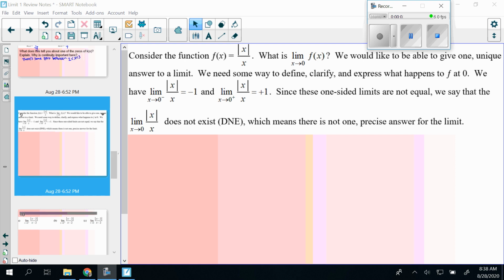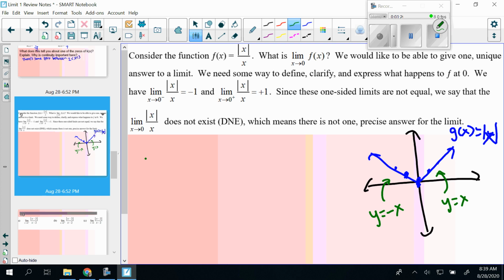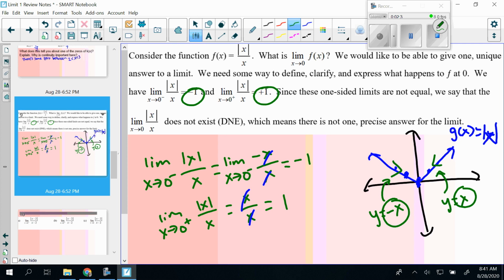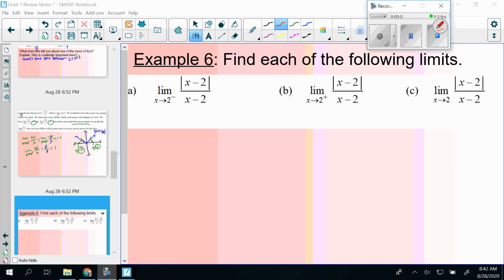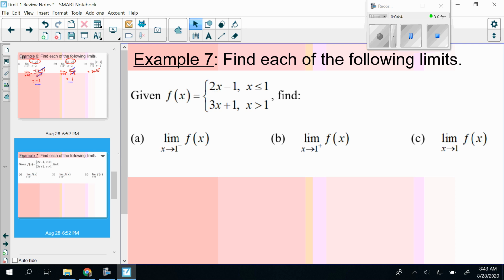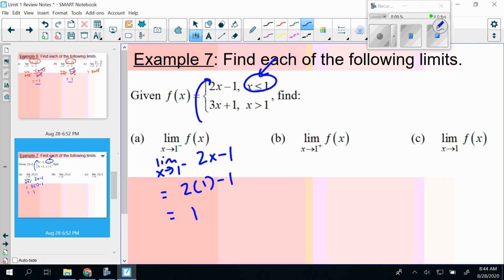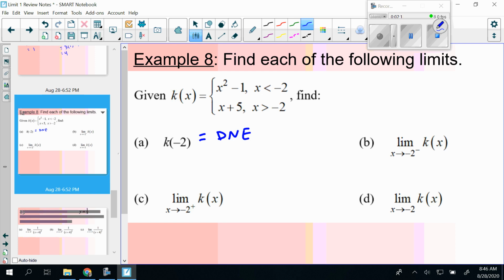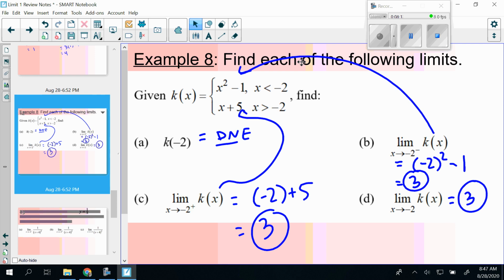Absolute value and Piecewise Limits